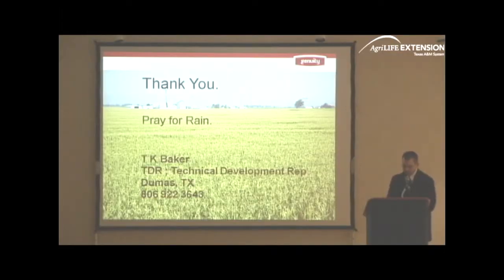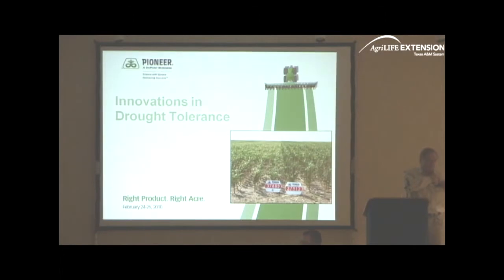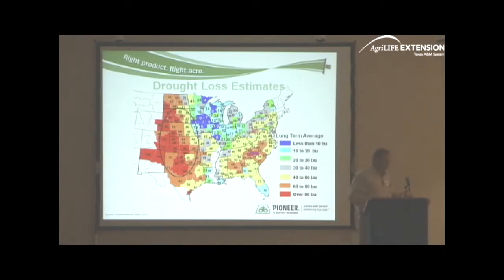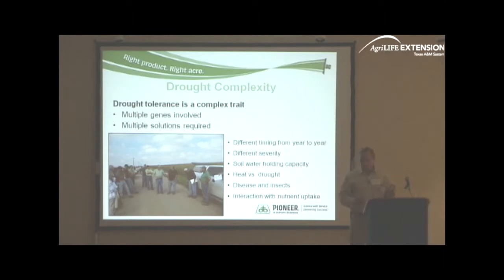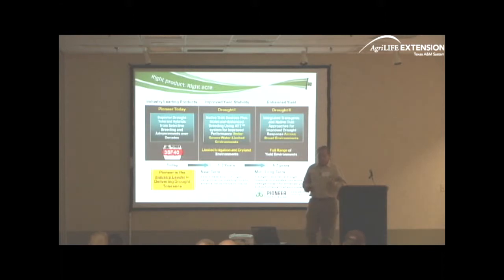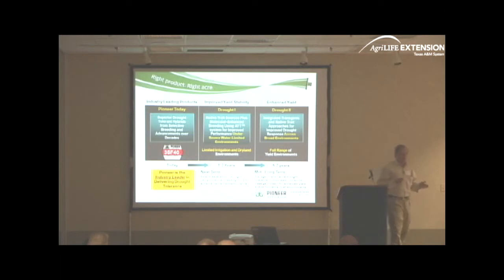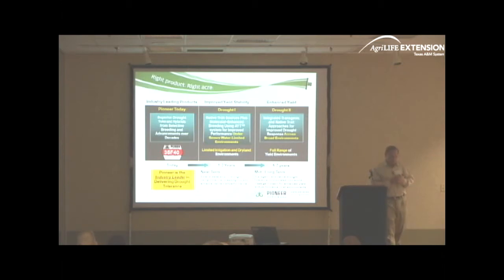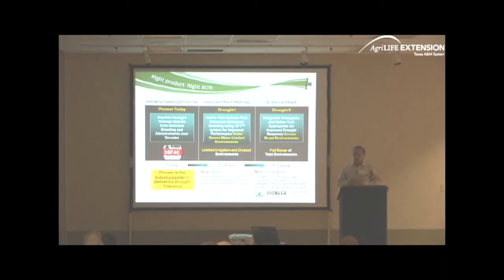Drought Tolerant Corn - Dr. Robert Bowling (part 1 of 3)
Dr. Robert Bowling with Pioneer Hi-Bred discusses drought tolerant corn at the High Plains Irrigation Conference held on 22 January 2010 in Amarillo, Texas.  This video is the first clip of three from Robert's conference address.